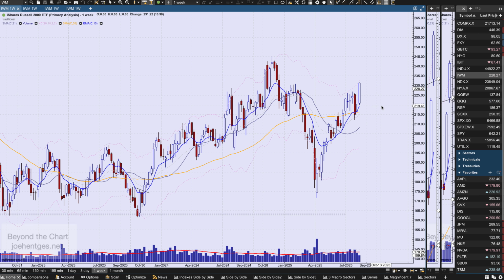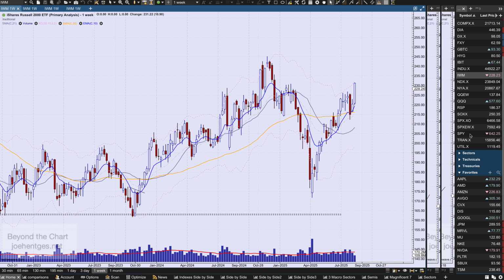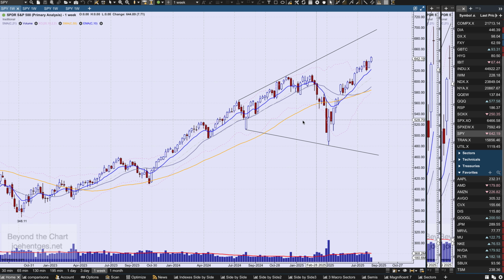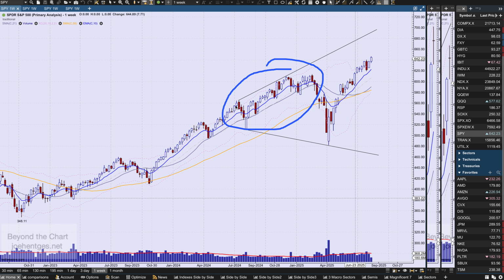Megaphone Pattern Playing out in the Major Indexes?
This video answers a question I was asked last weekend. I look at the Dow Industrials ETF (DIA), S&P 500 ETF (SPY), Nasdaq 100 ETF (QQQ) and Russell 2000 ETF (IWM).